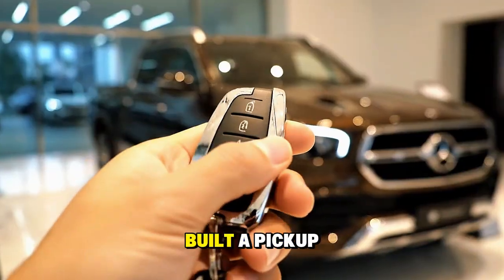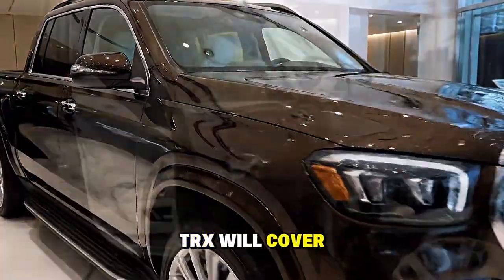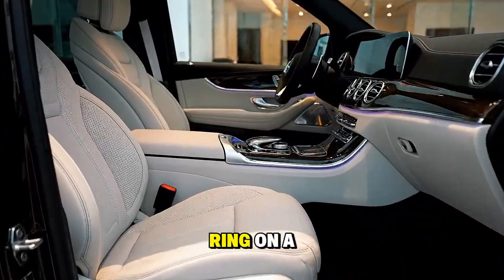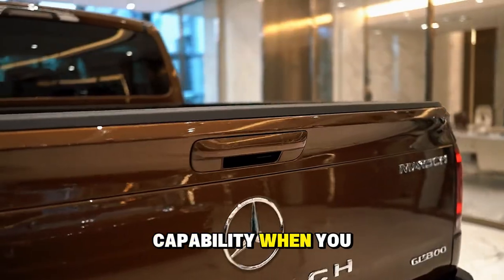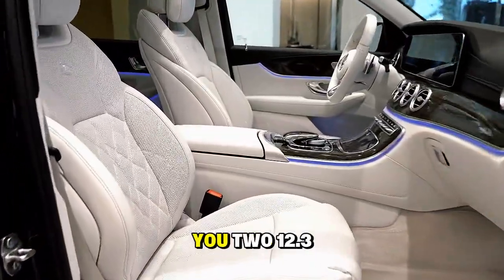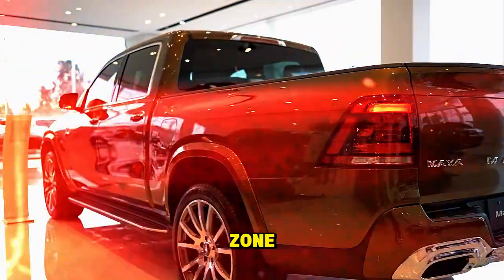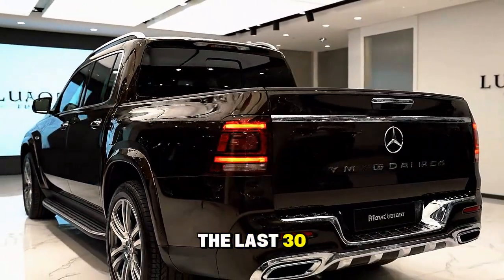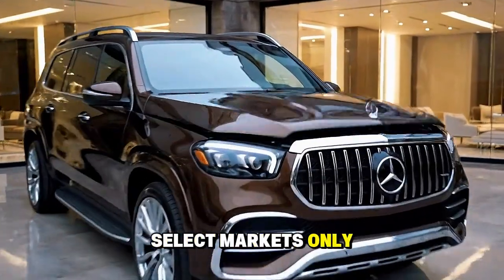2026 Mercedes Maybach GLS800 Pickup – The Most Luxurious Pickup Truck Ever?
The 2026 Mercedes Maybach GLS800 Pickup redefines what a pickup truck can be, blending ultra-luxury with serious performance like never before. From its handcrafted Maybach interior to its powerful engine and commanding road presence, this elite pickup is built for those who demand prestige without sacrificing strength.

In this video, we take a deep dive into the design, features, technology, and performance of the most luxurious pickup truck ever created. Whether you're a car enthusiast or a luxury vehicle lover, this is one machine you need to see before buying.